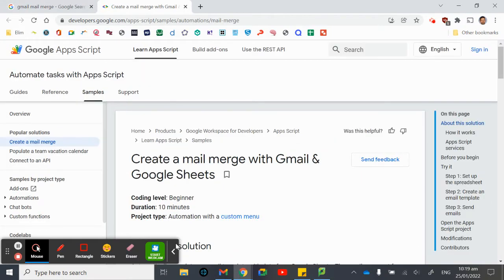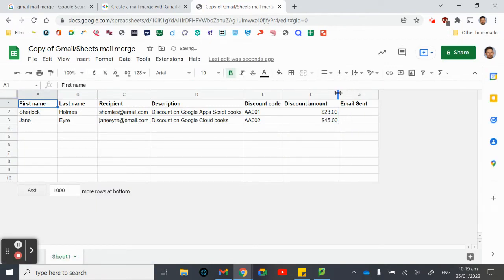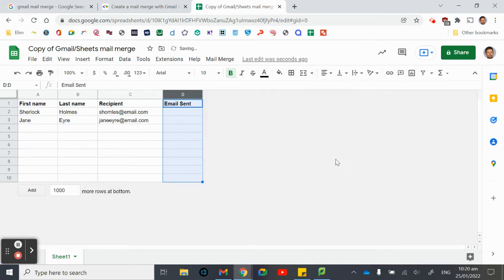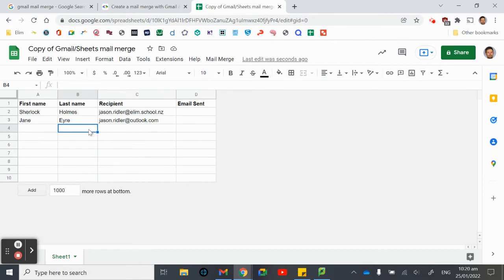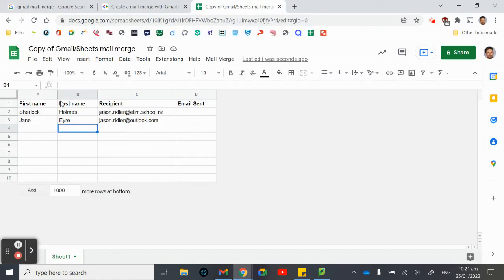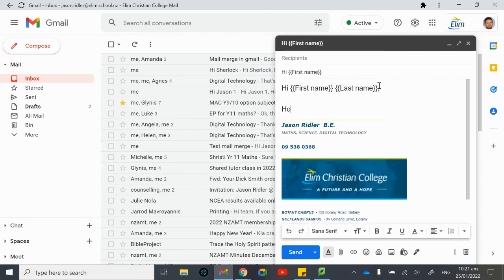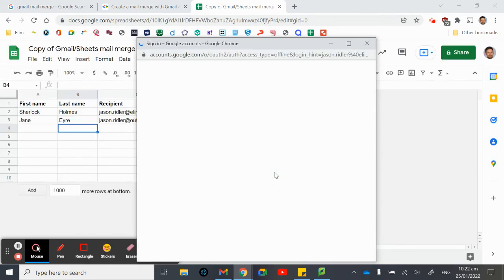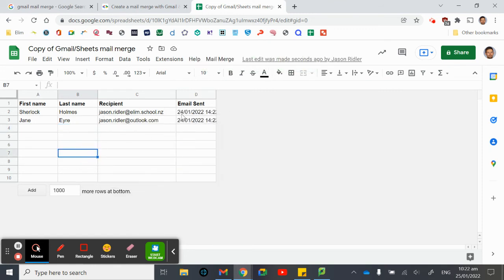How to do a mail merge in gmail